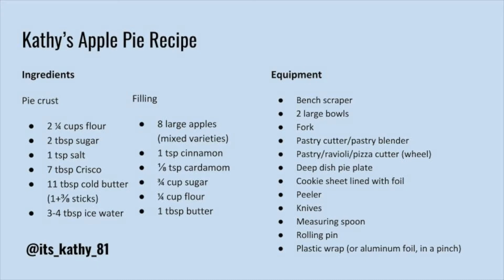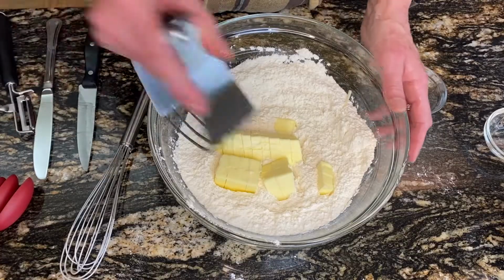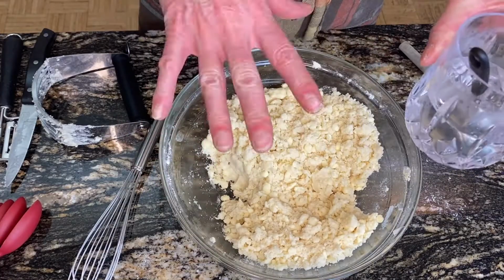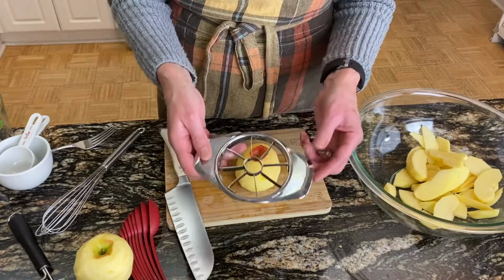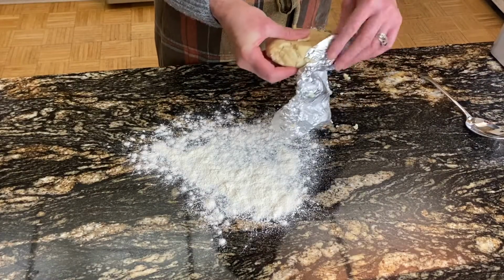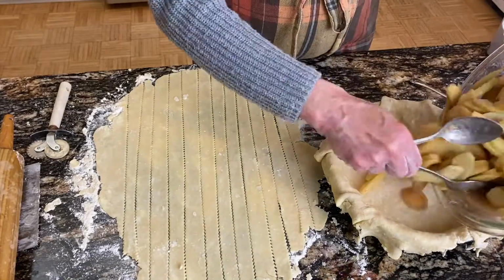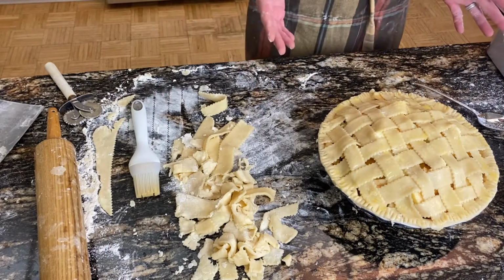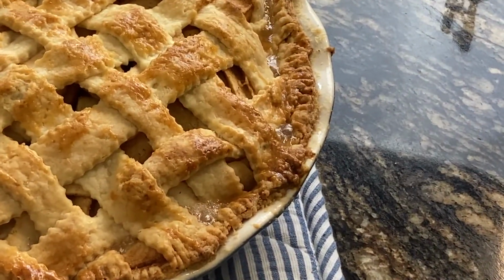Kathy’s Kitchen - Best Apple Pie Recipe EVER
Accomplished home baker, Kathy Norman, tells her secrets to a flaky crust and tasty filling. Apple pie, just in time for the holidays!

Ingredients
Pie crust
2 ¼ cups flour
2 tbsp sugar
1 tsp salt
7 tbsp Crisco
11 tbsp cold butter (1+⅜ sticks)
3-4 tbsp ice water
1 egg

Filling
8 large apples (mixed varieties)
1 tsp cinnamon
⅛ tsp cardamom
¾ cup of sugar
¼ cup of flour
1 tbsp butter

Equipment
Bench scraper
2 large bowls
Fork
Pastry cutter/pastry blender
Pastry/ravioli/pizza cutter (wheel)
Deep dish pie plate
Cookie sheet lined with foil
Peeler
Knives
Measuring spoon
Rolling pin
Plastic wrap (or aluminum foil, in a pinch)
Brush